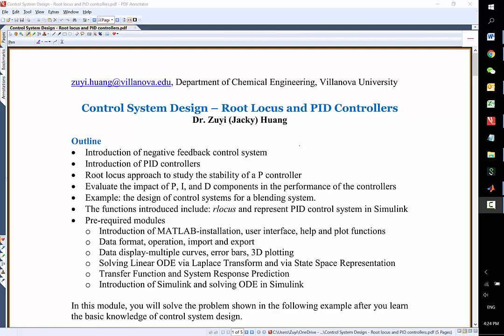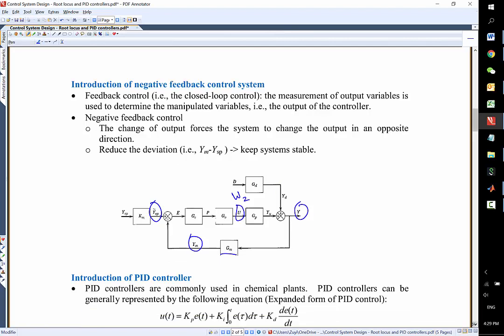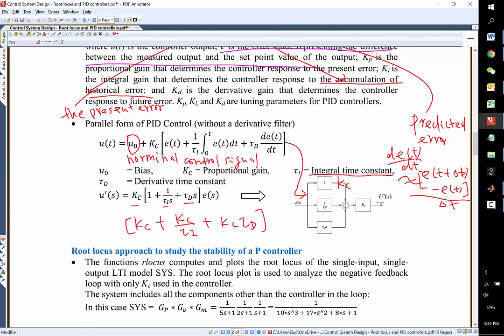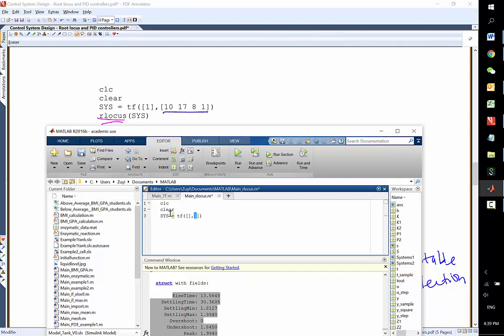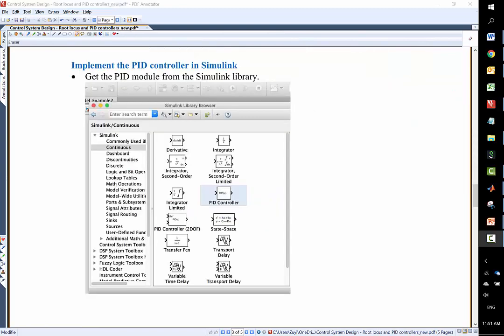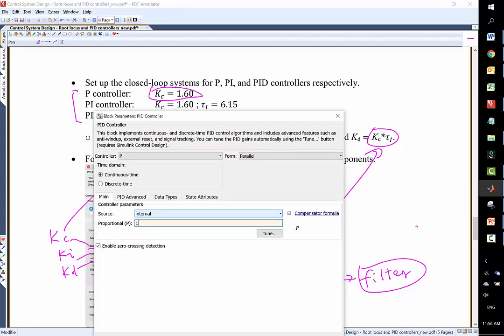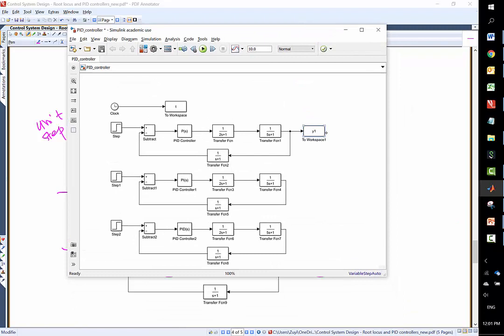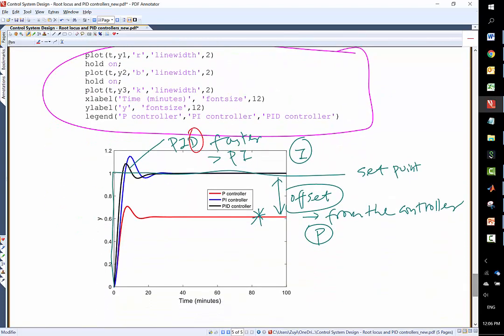Module 15 - Control System Design - Root locus and PID controllers (MATLAB)